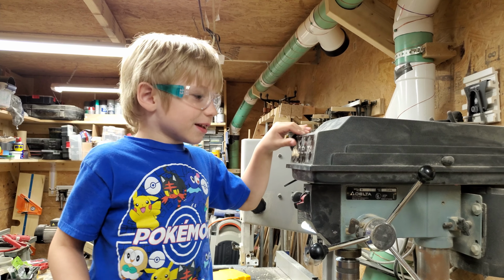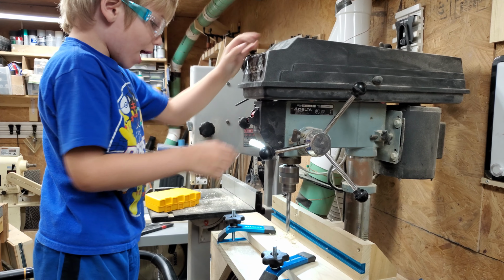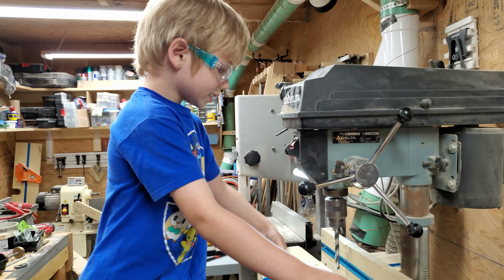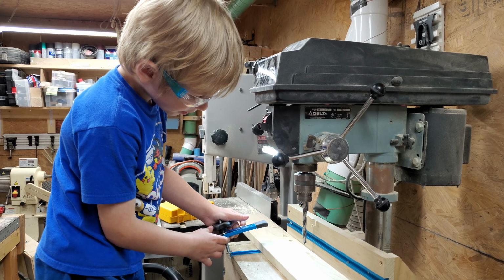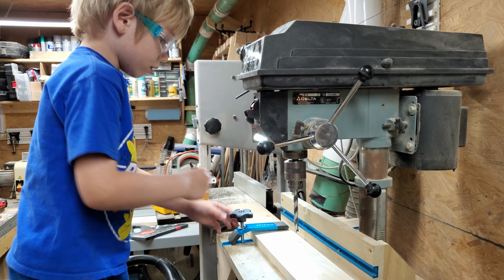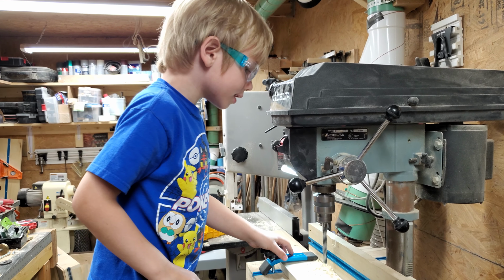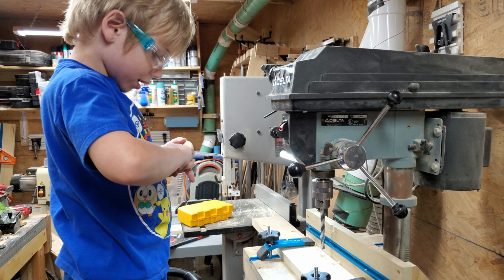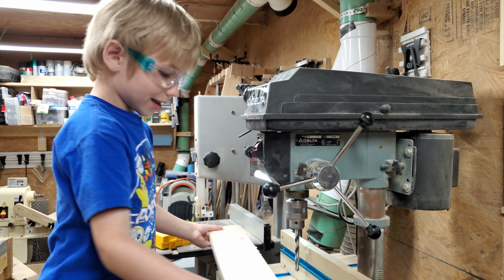Oliver Demonstrates the Drill Press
Under close supervision, Oliver demonstrates the use of the drill press.